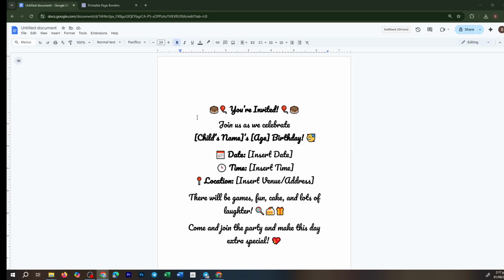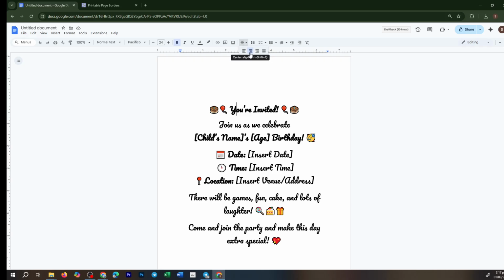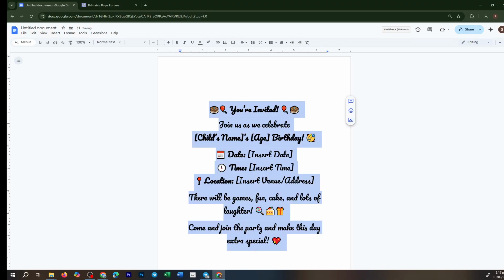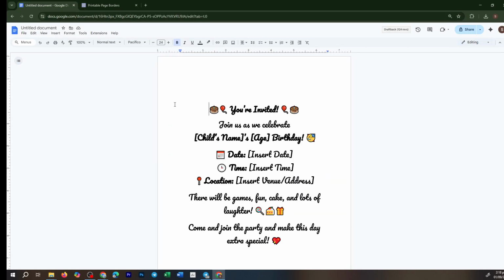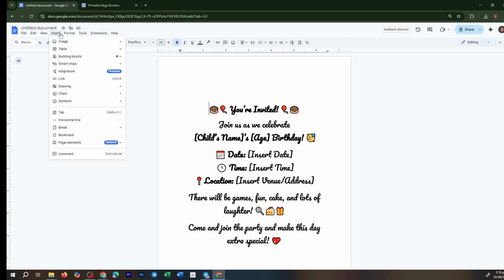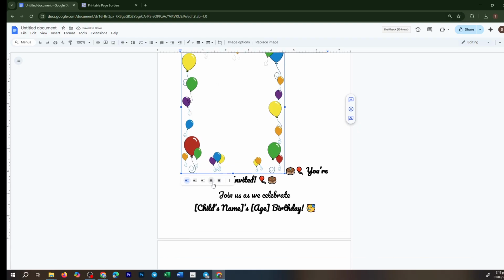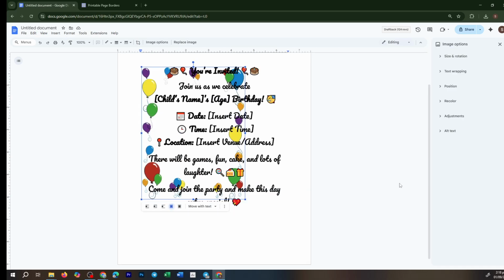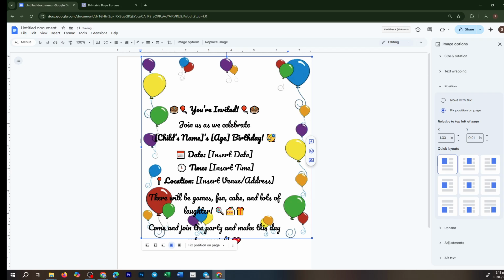How To Make A Party Invitation Template In Google Docs [2026 Guide]